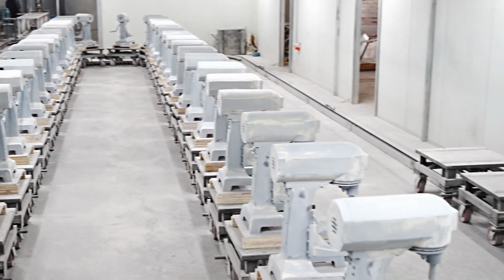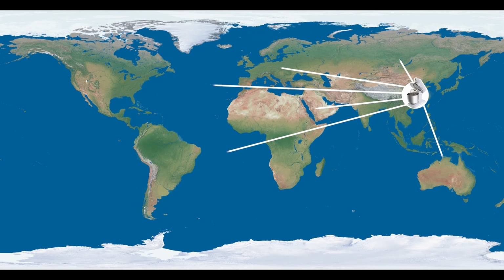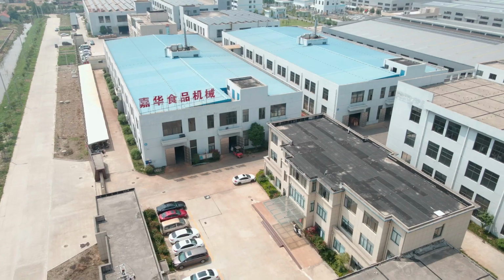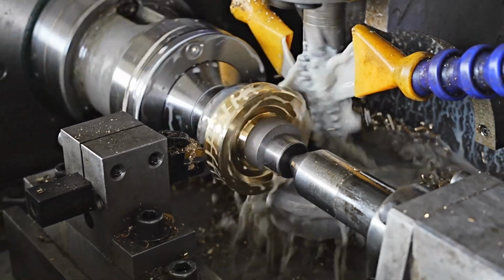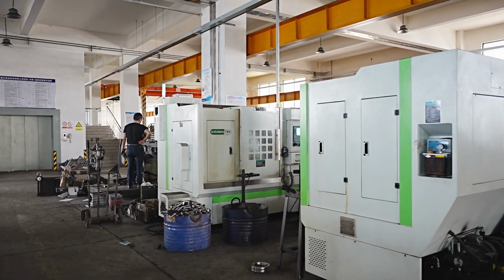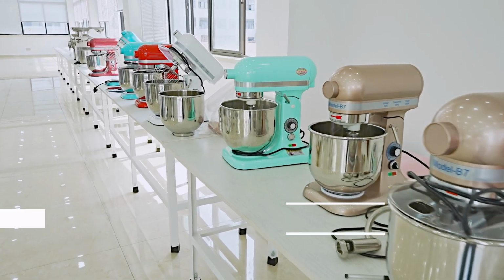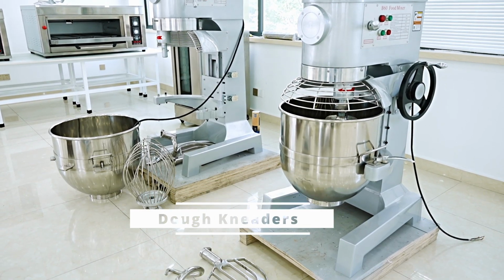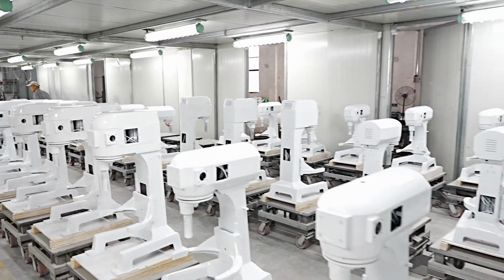Chinese Factory Tour: Commercial Kitchen Euipment || How its made